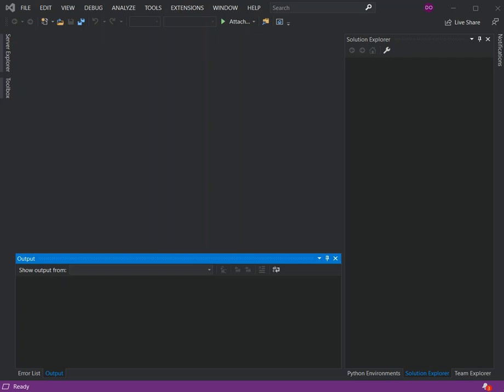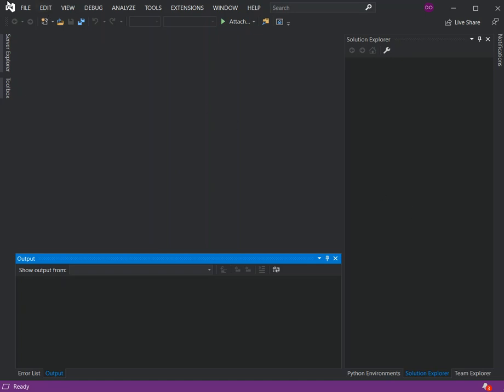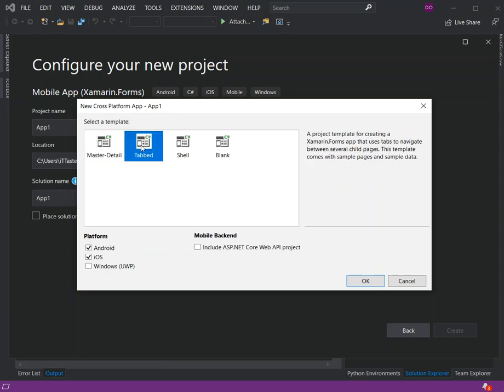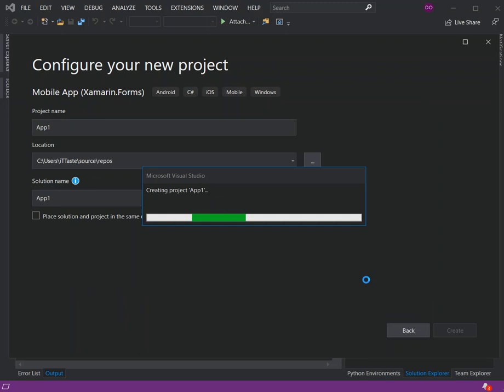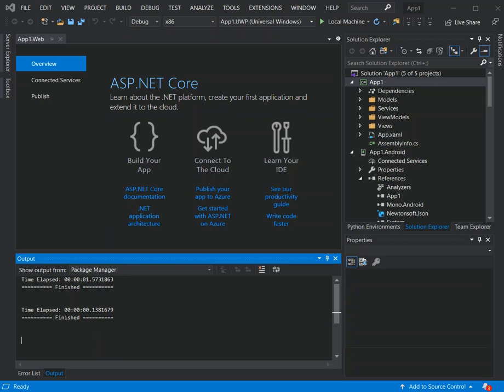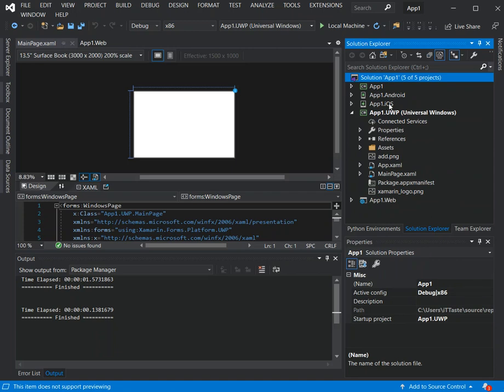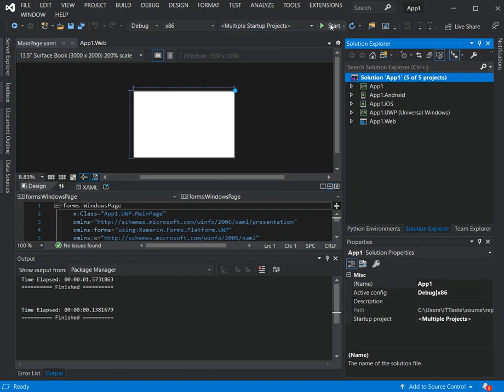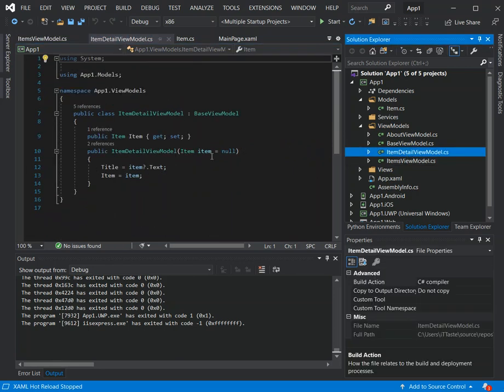Cross Platform Development in Visual Studio (Xamarin Android IOS UWP)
Cross Platform Mobile Development in Visual Studio (Xamarin Android IOS UWP)
Xamarin is an open-source platform for building modern and performant applications for iOS, Android, and Windows with .NET. Xamarin is an abstraction layer that manages communication of shared code with underlying platform code. Xamarin runs in a managed environment that provides conveniences such as memory allocation and garbage collection.
Xamarin enables developers to share an average of 90% of their application across platforms. This pattern allows developers to write all of their business logic in a single language (or reuse existing application code) but achieve native performance, look, and feel on each platform.
Xamarin.Forms apps for iOS and Android can be deployed to the relevant platforms as described above.
Using Visual Studio also means you can test apps for the Universal Windows Platform (on Windows 10) directly on the development computer.
Xamarin.Mac  Xamarin.Mac proje